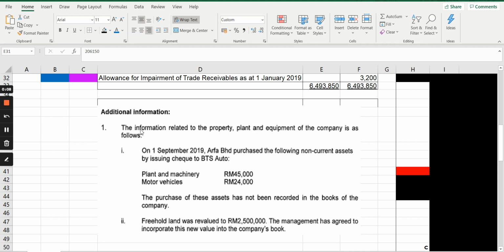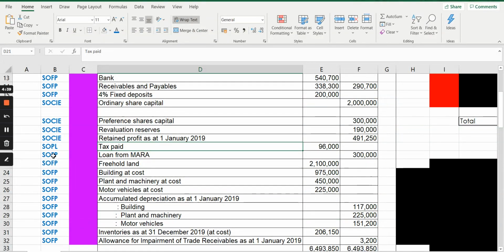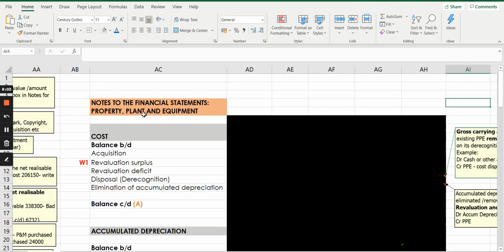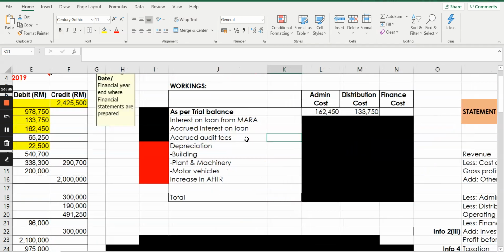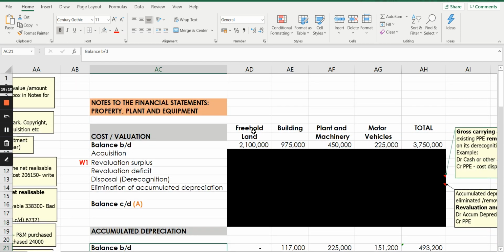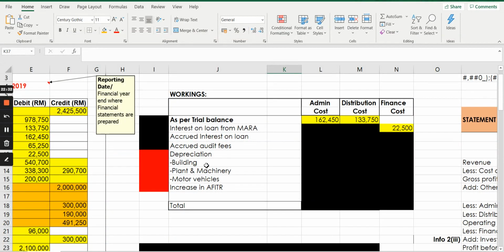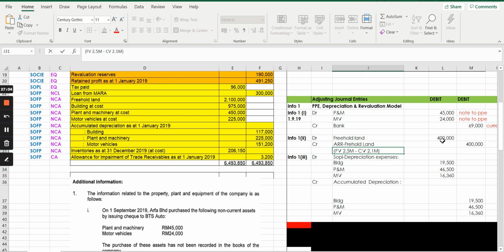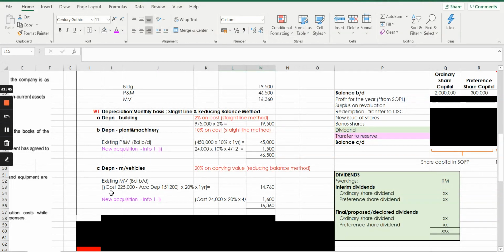IAS 1/ MFRS 101 : PREPARE FINANCIAL STATEMENTS FOR PUBLICATION - STEP BY STEP |DEC2019- ARFA (1/2)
Dear students and viewers,

Please be notified that :
1. The correct classification of Interest  on loan from MARA and Inventories as in the Trial Balance are actually as an Expense classified as E and a Current Asset classified as CA, respectively.
2. The HEADING - Adjusting Journal Entries should be having one column for Debit and one more column for CREDIT, instead of both columns show Debit and Debit.

Pls take note on the corrections . Thank you.